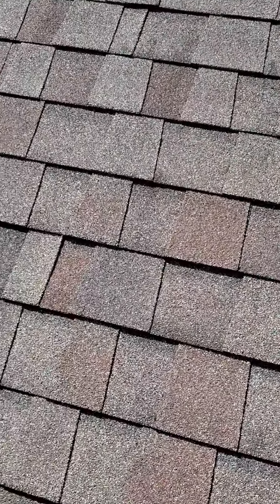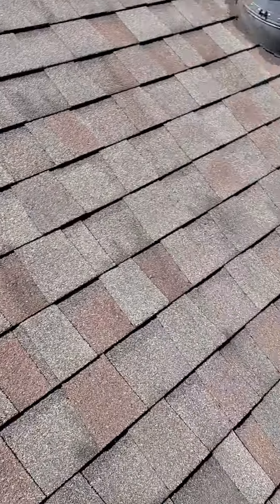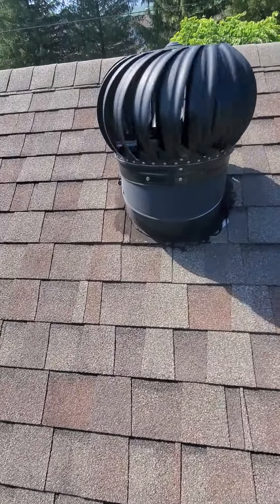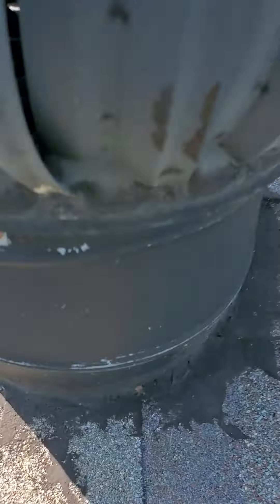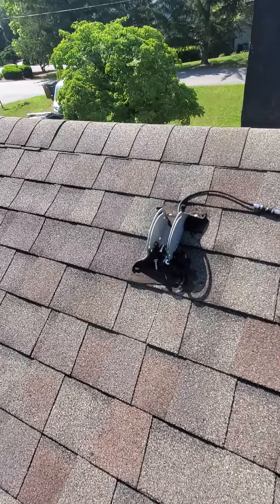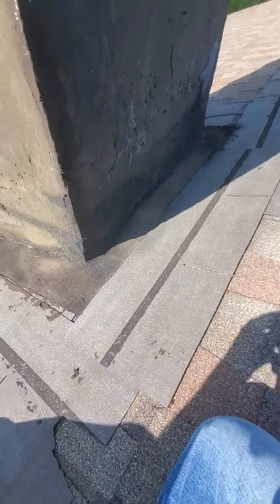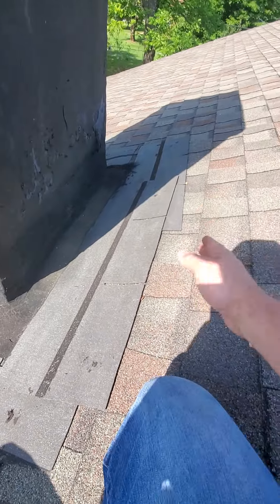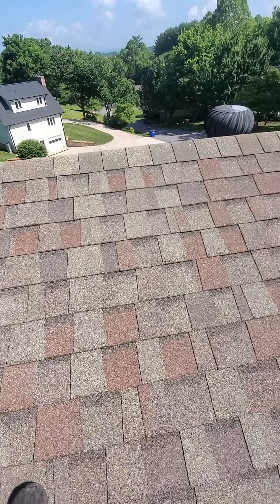roof inspection in weaverville